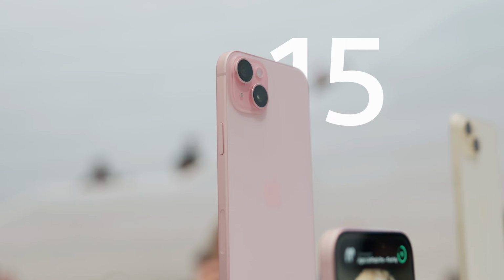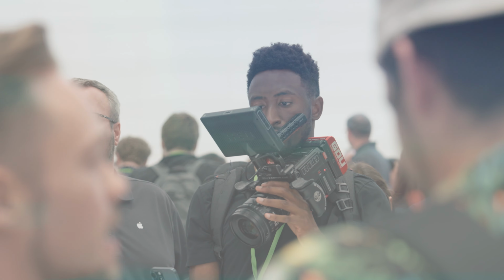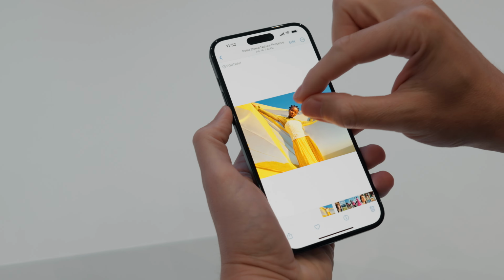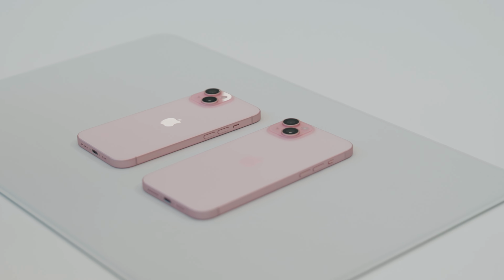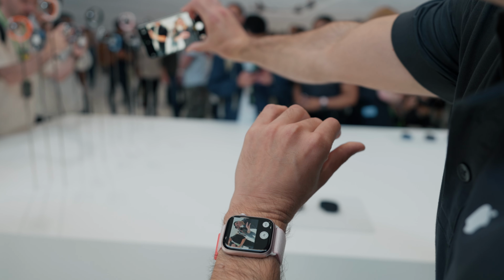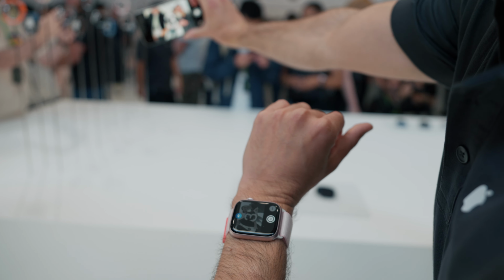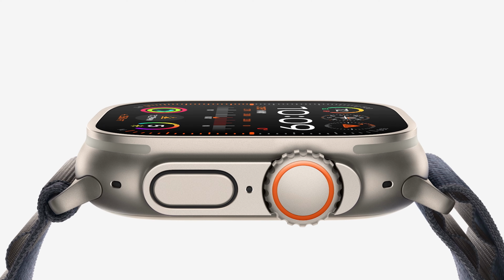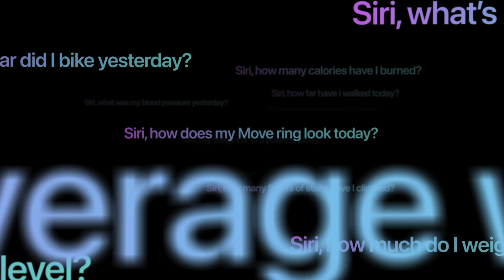iPhone 15 & iPhone 15 Pro - Hands On!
Learn the full workflow behind this video in Pocket Cinematic, our phone filmmaking course
Get Kodak Dusk, the exact LUT we grade every video

We got the opportunity to attend the launch of the iPhone 15 and iPhone Pro models in Cupertino, California!

Absolutely incredible experience, lovely meeting all our fellow creators.

Products announced -
iPhone 15, iPhone 15 Plus, iPhone 15 Pro, iPhone 15 Pro Max, Apple Watch Series 9, Apple Watch Ultra 2

Prices -
iPhone 15 - RM4,399 / $799
iPhone 15 Plus - RM4,899 / $899
iPhone 15 Pro - RM5,499 / $999
iPhone 15 Pro Max - RM6,499 / $1,199
Apple Watch Series 9 - RM1,899 / $499
Apple Watch Ultra 2 - RM3,799 / $799

Time Jumps:
0:00 - Cupertino Keynote
0:35 - Devices
0:49 - iPhone 15 & 15 Plus - The most worth it?
1:43 - iPhone 15 Pro & Pro Max
2:57 - 5x Zoom on Pro Max ONLY
3:09 - Next Generation Portrait Mode
3:35 - Apple Watch Series 9 & Ultra 2 (Watch Double Tap Gesture)
4:24 - Siri got smarter!
4:37 - Prices
5:00 - Full Review soon!